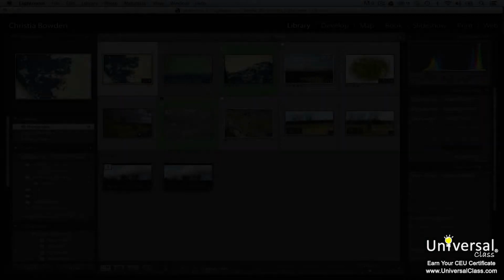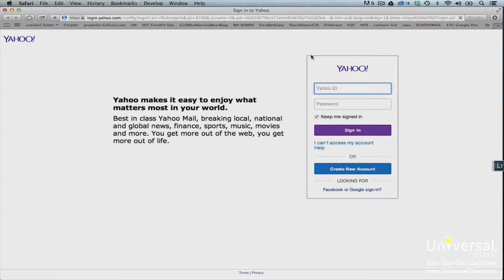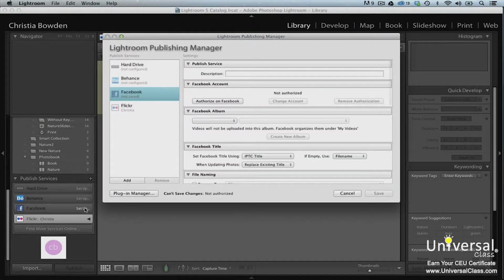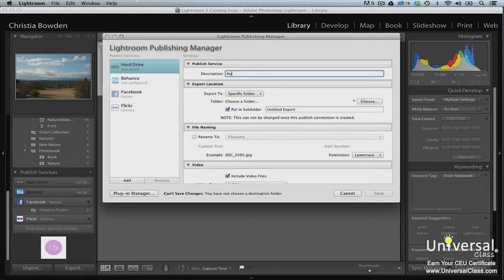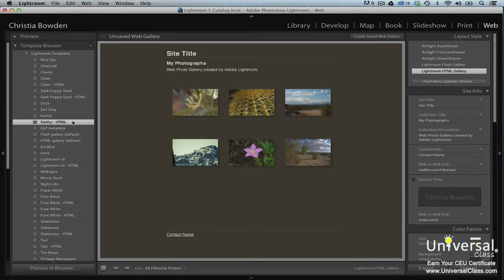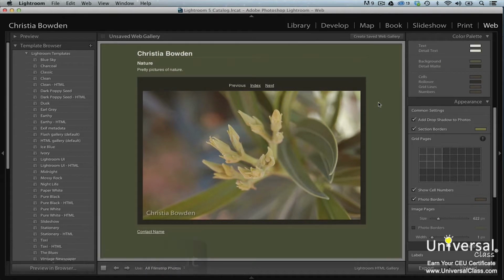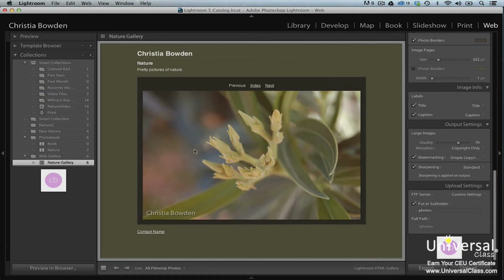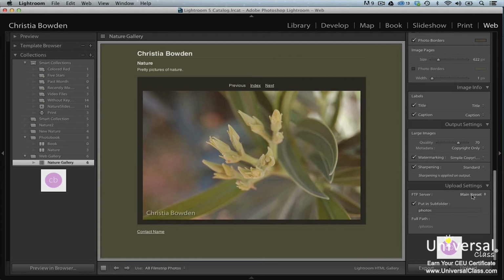Publishing to the Web in Adobe Photoshop Lightroom Tutorial